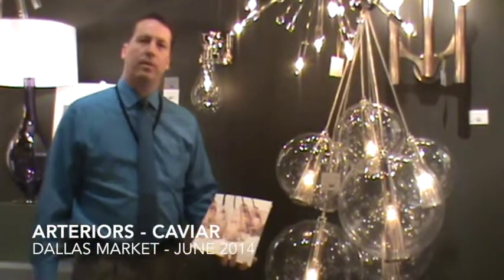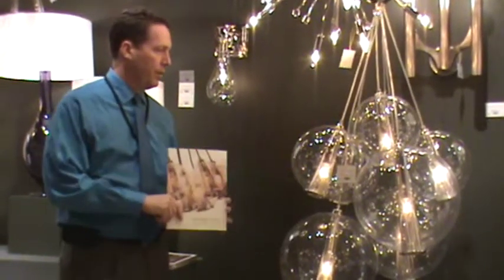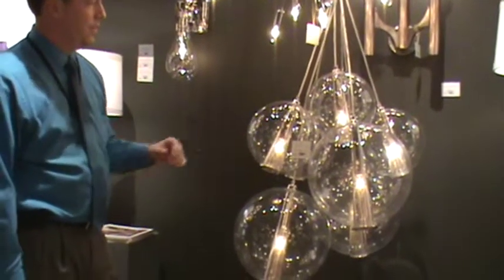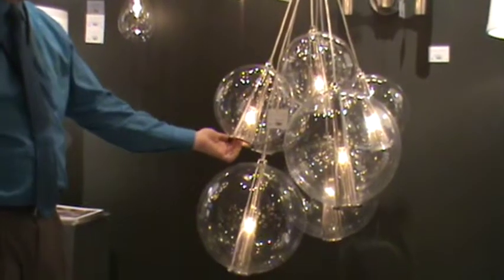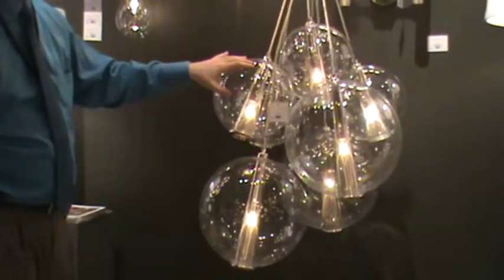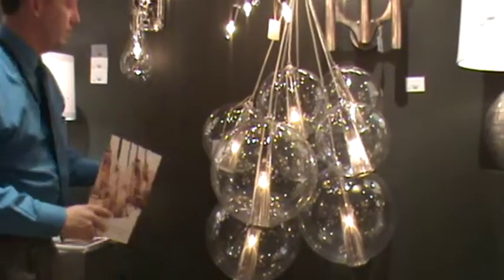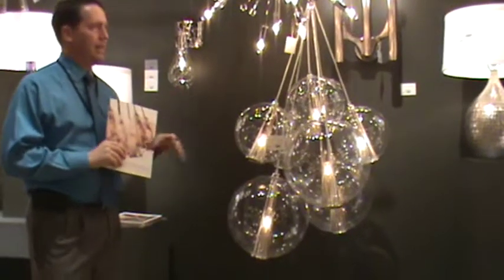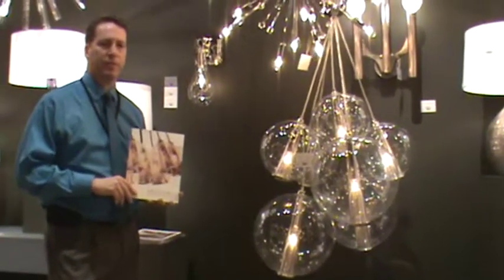Arteriors - Caviar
This video is about Arteriors - Caviar